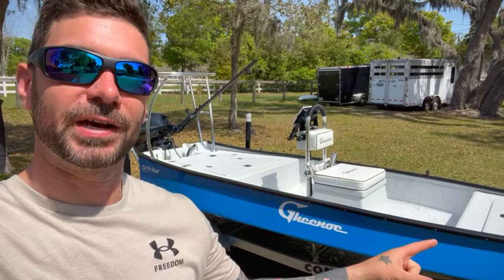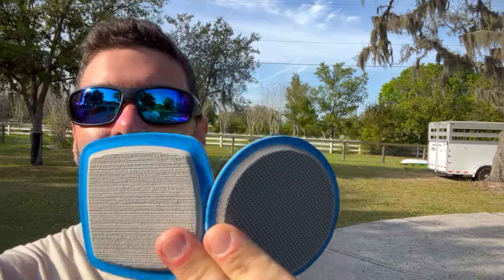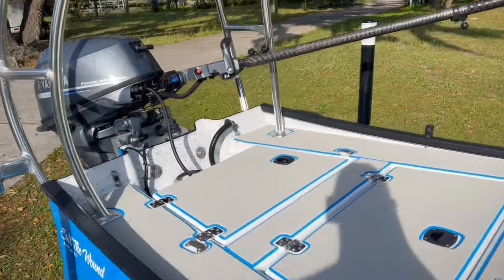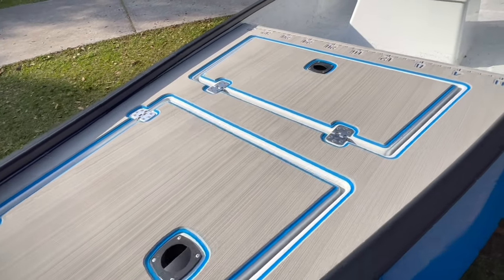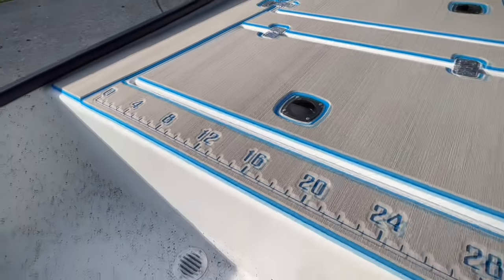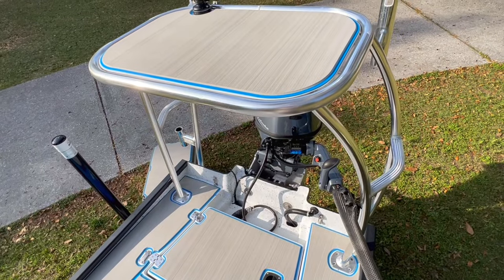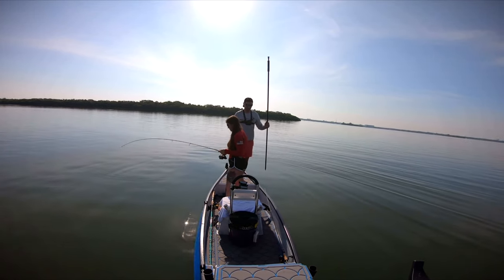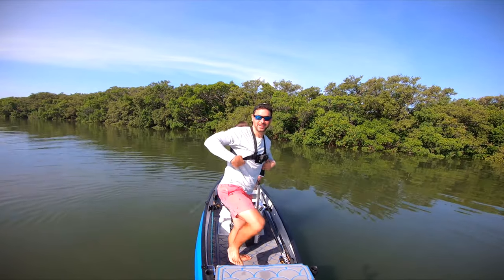Gheenoe LT25 - Marine Mat Boat Flooring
This is my 2nd boat getting Marine Mat and I absolutely love how it turned out! The biggest benefit for me is comfort, when you're on your feet all day fishing barefoot or when my wife wants to lay out on the front deck this stuff is amazing on your skin. Stoked to get out and film some fishing and exploring videos this summer! =)